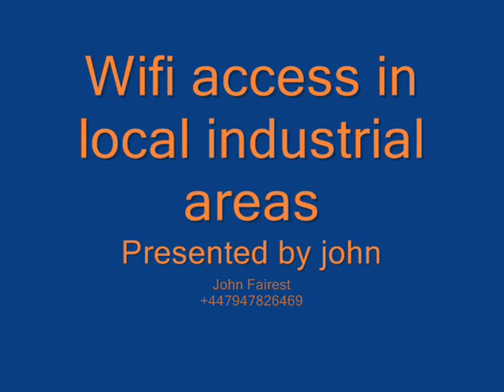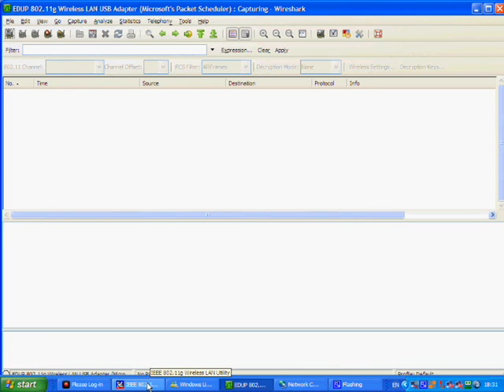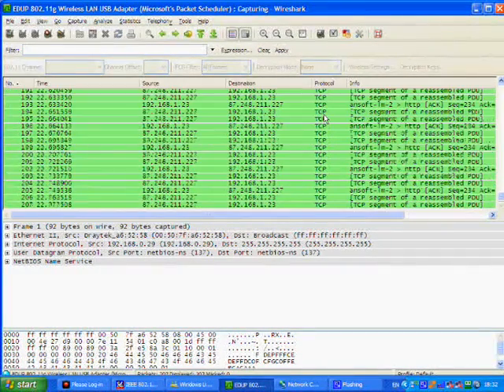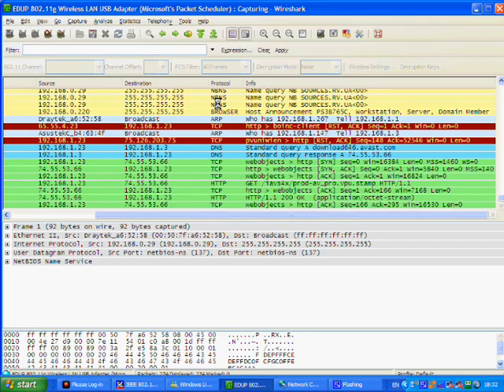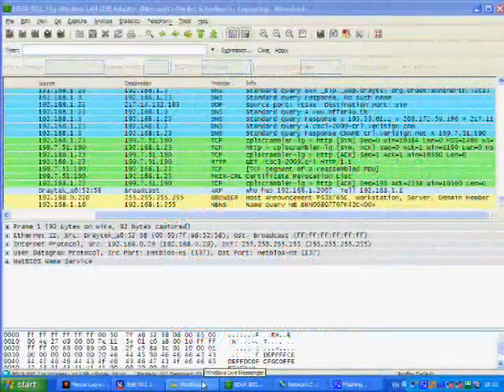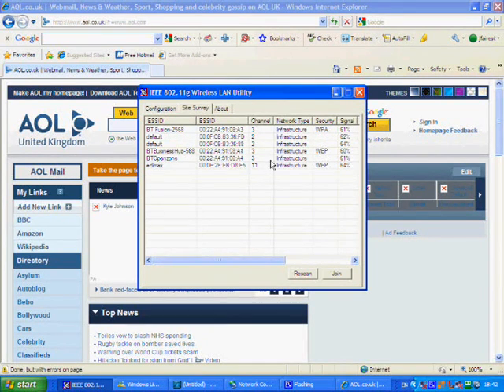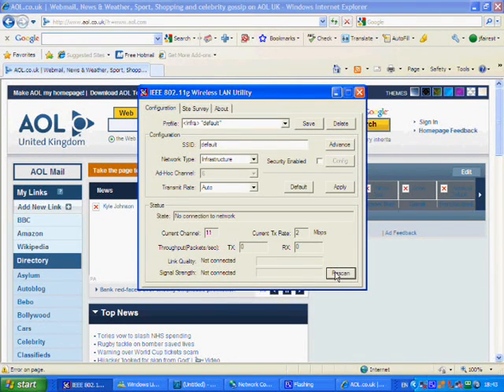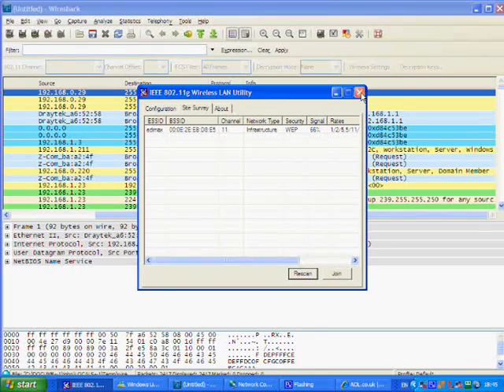Access wifi testing connections on an industrial estate-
the amountof information as you see is staggering.How is your connection?